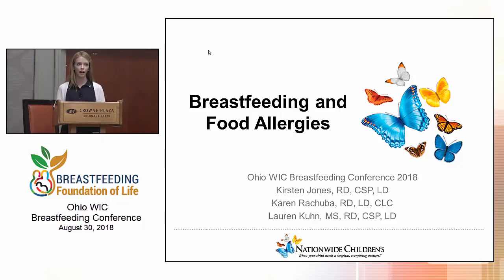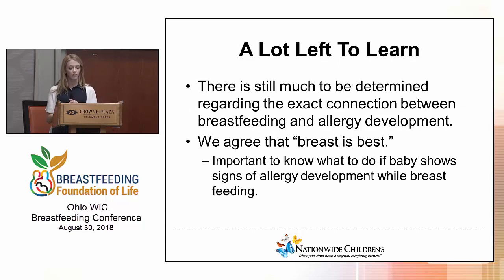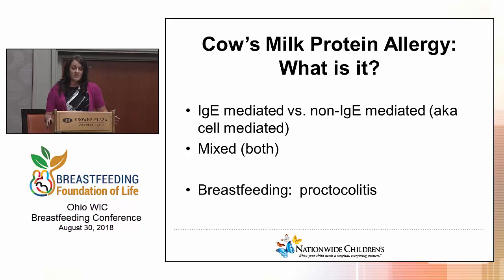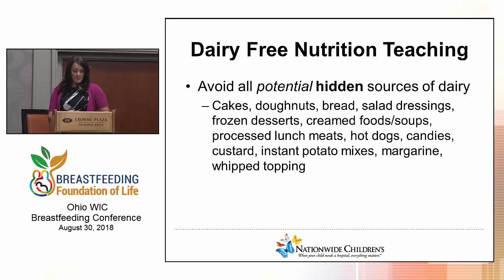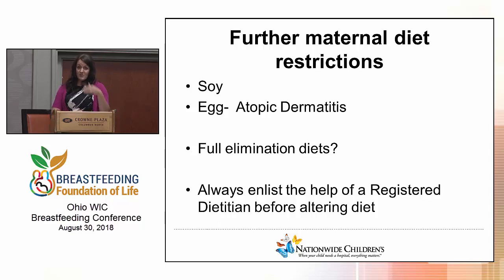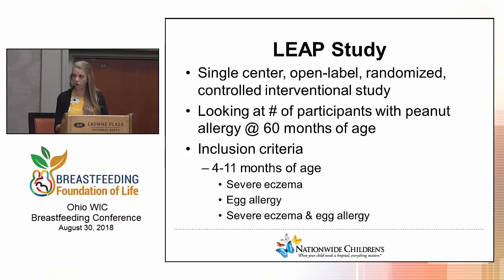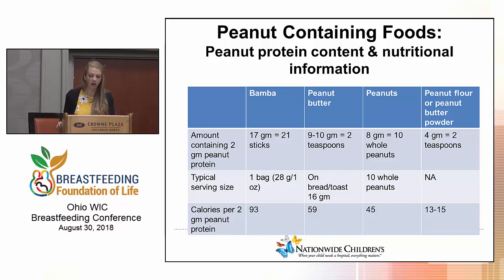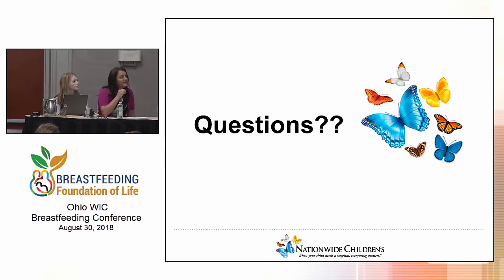Breastfeeding and Food Allergies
Kirsten Jones, RD, CSP, LD
Karen Rachuba, RD, LD, CLC
Lauren Kuhn, MS, RD, CSP, LD